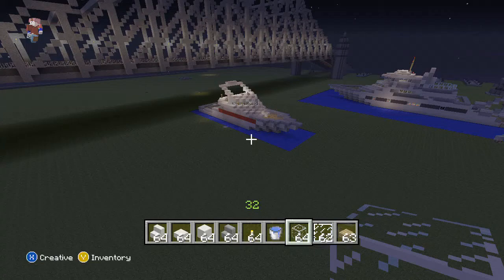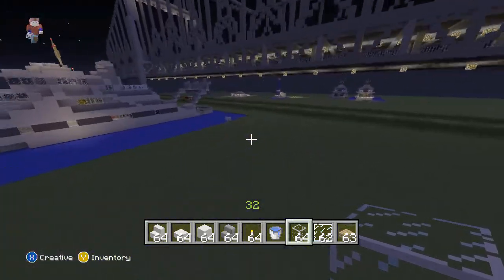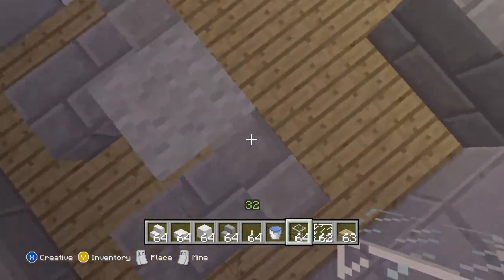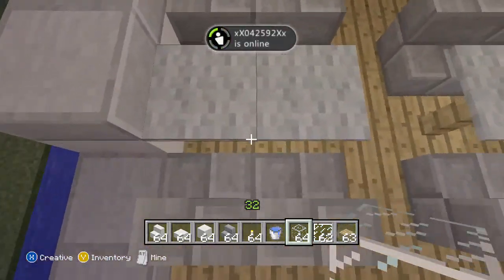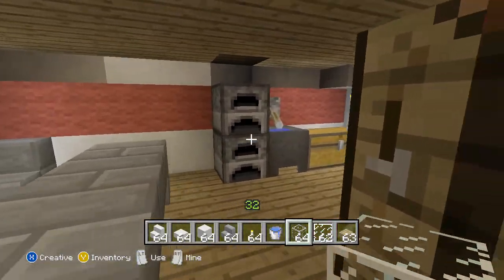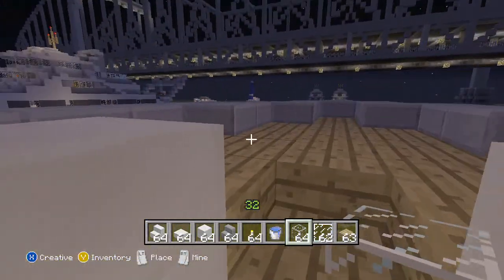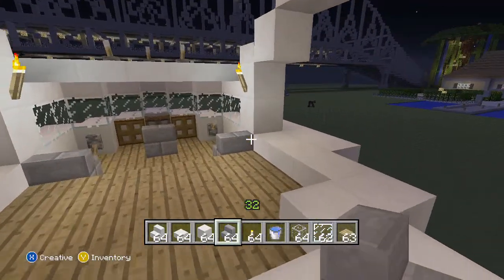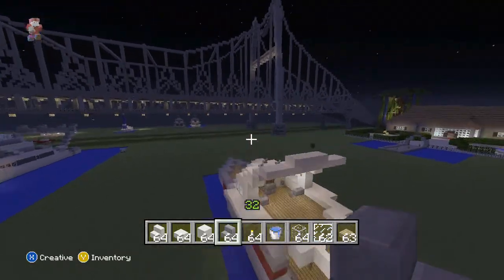Minecraft party boat